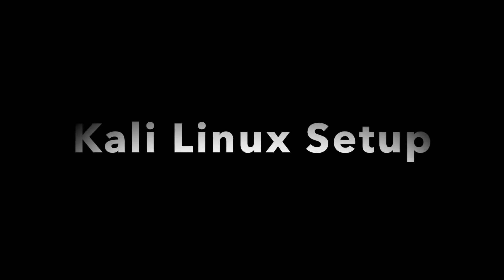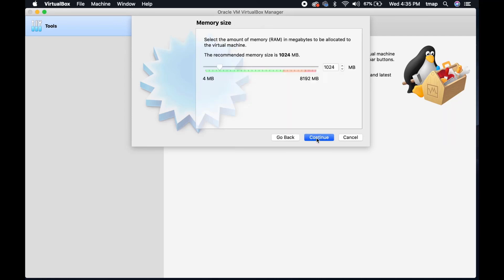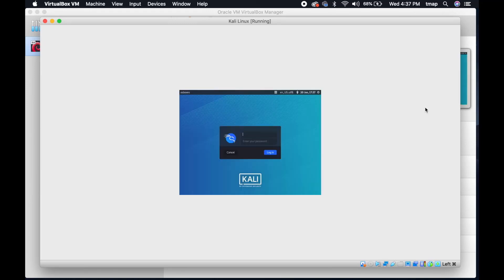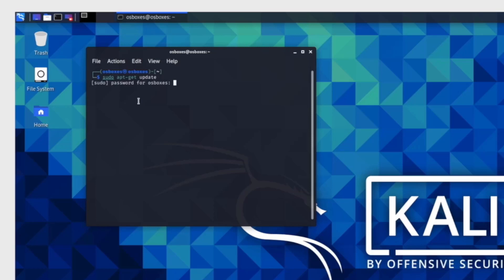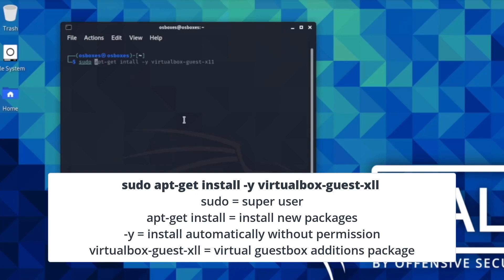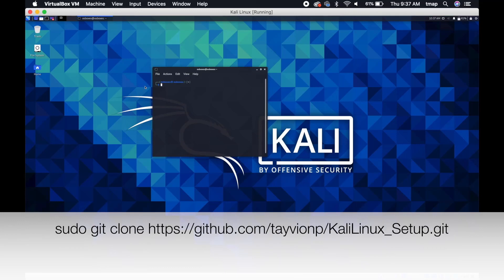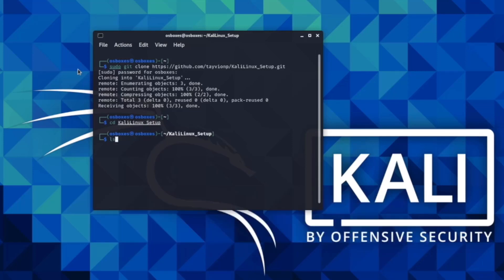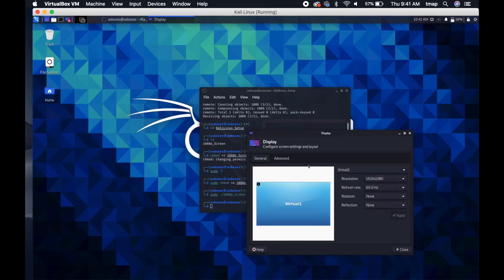Kali Linux Install